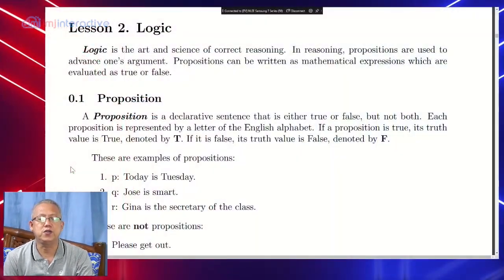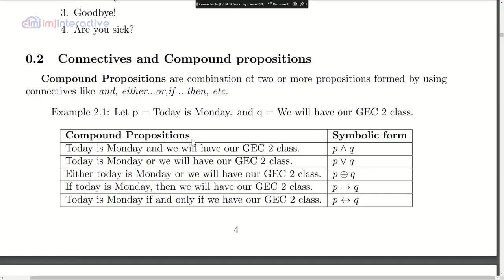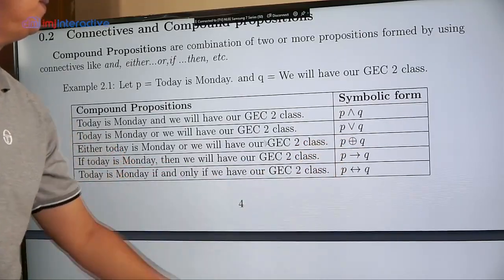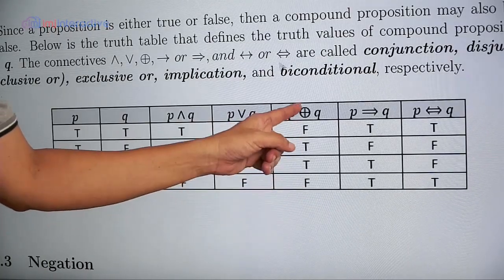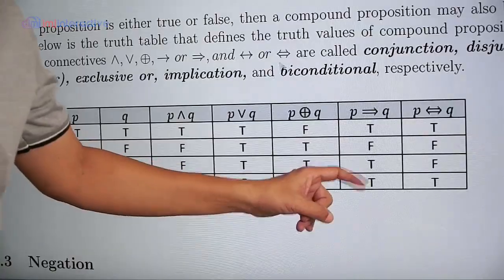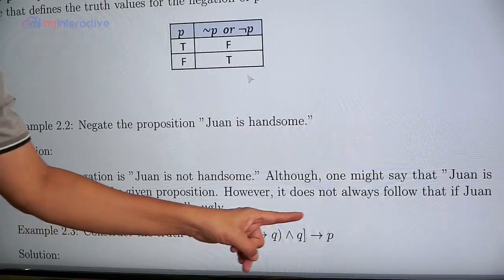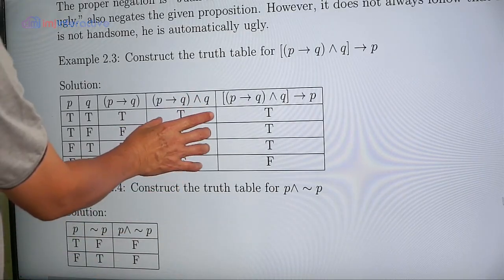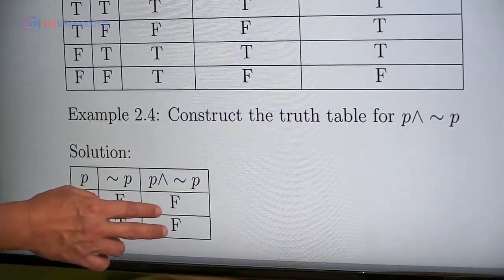Lesson 2 1